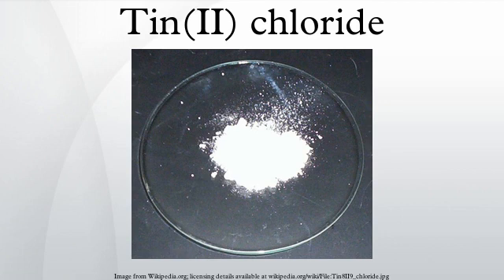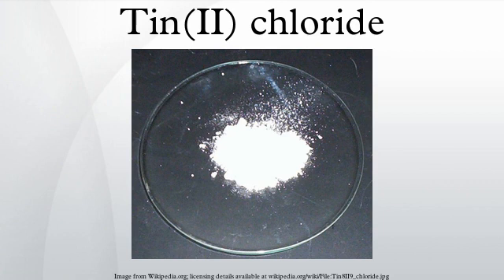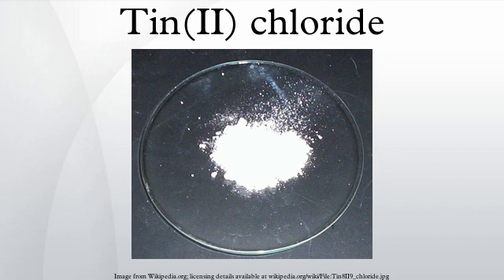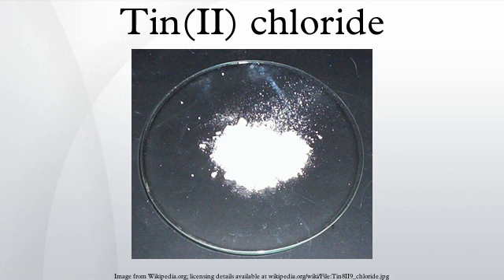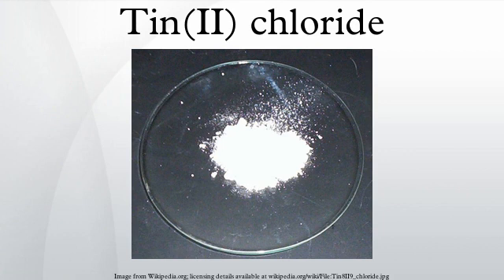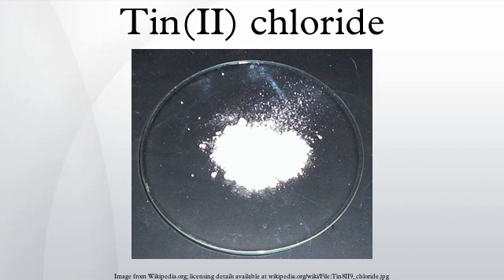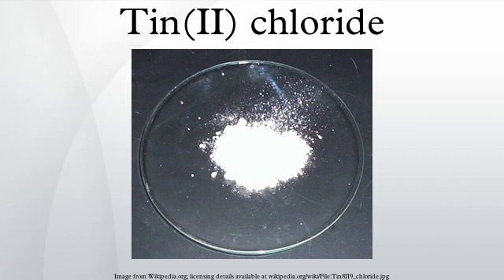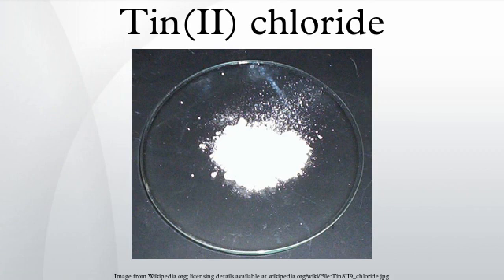Tin(II) chloride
Tin(II) chloride, also known as stannous chloride, is a white crystalline solid with the formula SnCl2. It forms a stable dihydrate, but aqueous solutions tend to undergo hydrolysis, particularly if hot. SnCl2 is widely used as a reducing agent, and in electrolytic baths for tin-plating. Tin(II) chloride should not be confused with the other chloride of tin; tin(IV) chloride or stannic chloride.